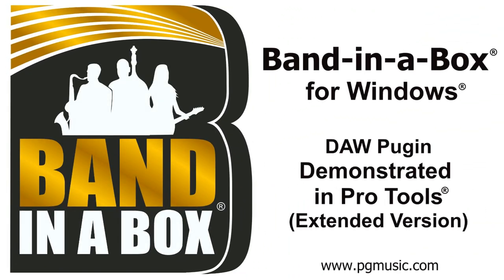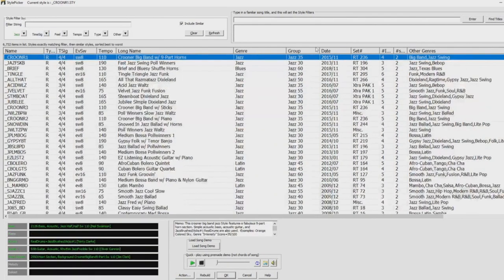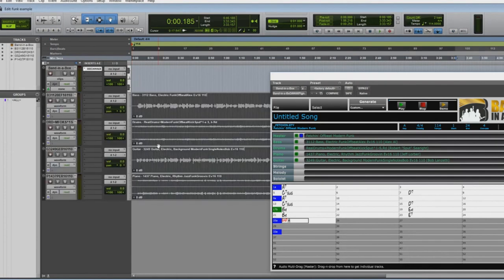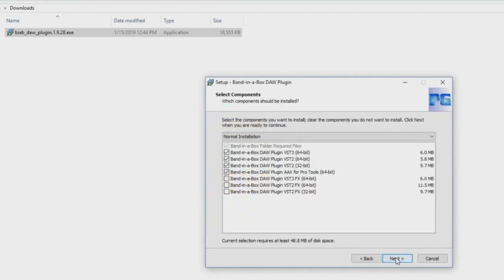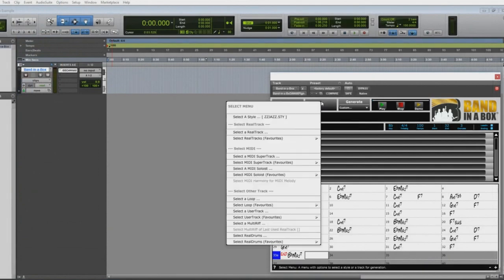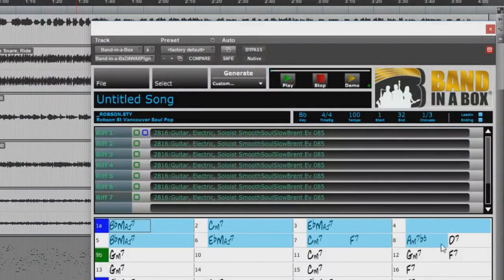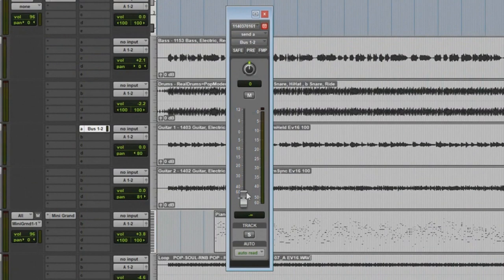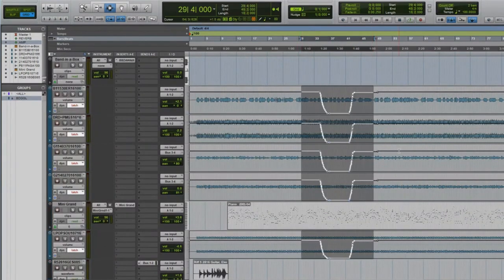Band-in-a-Box® AAX DAW Plugin for Windows®, demonstrated in Pro Tools® (Extended Version)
In this video we demonstrate the use of the new Band-in-a-Box® AAX DAW Plugin within Pro Tools® (Extended Version).